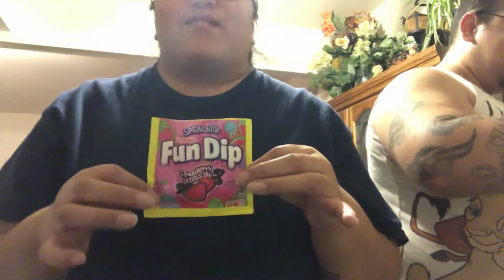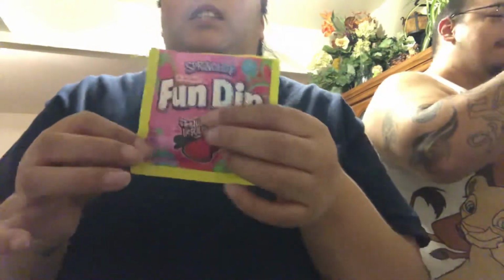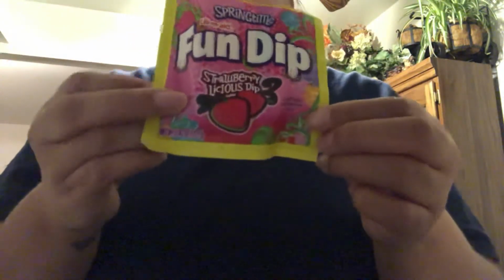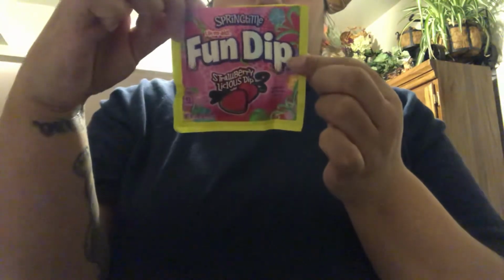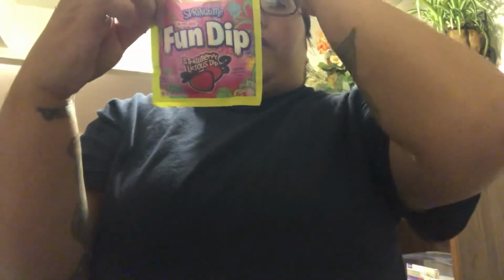Who remembers fun dip candy lol